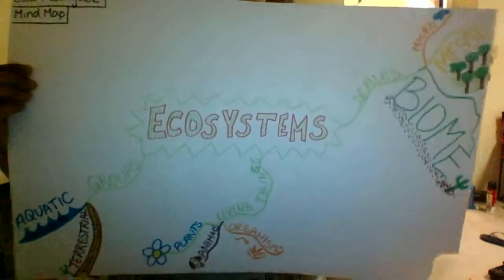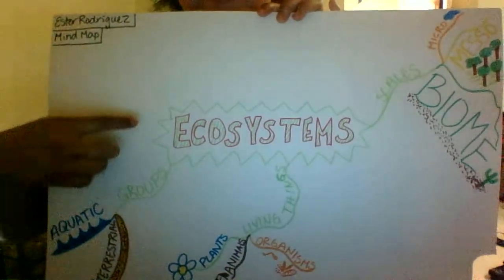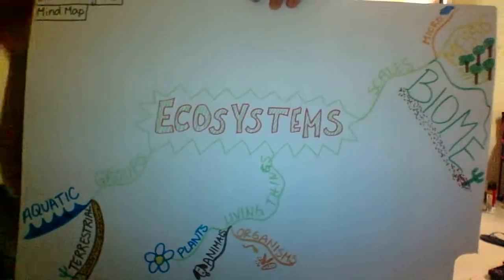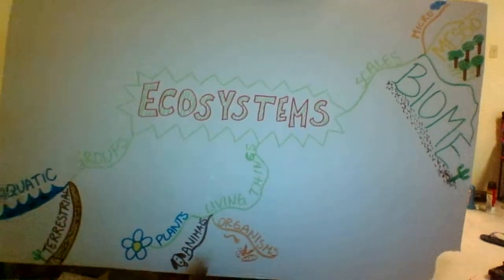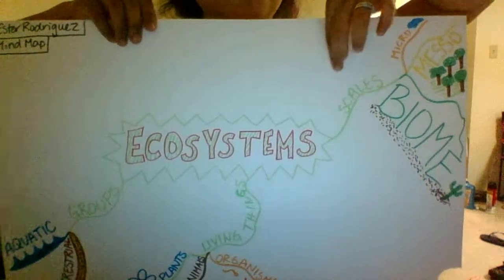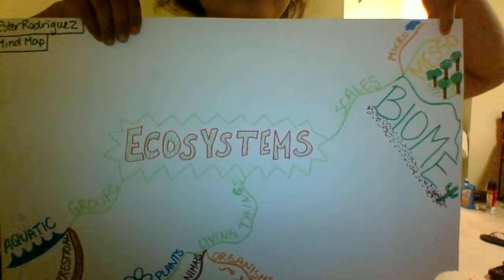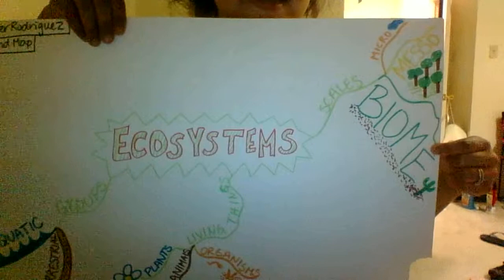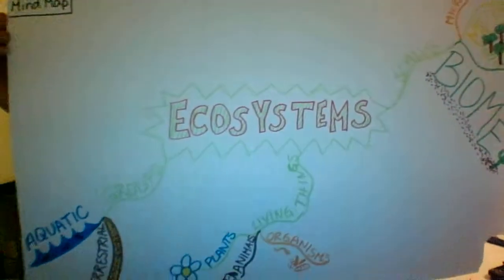Ecosystems Mind Map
A cool mind map you can make with your class to teach your lesson, in this case, ECOSYSTEMS!